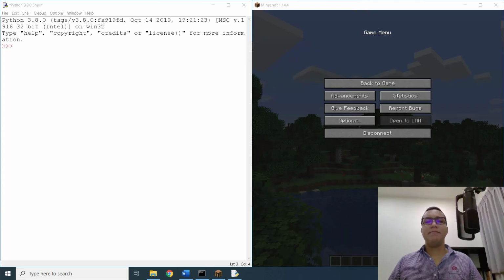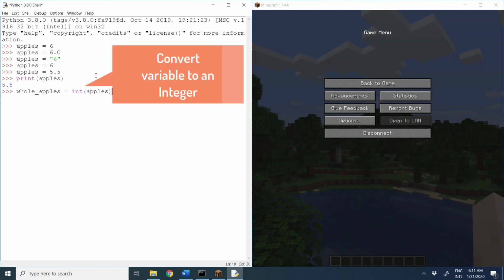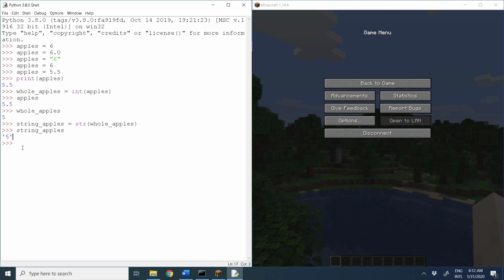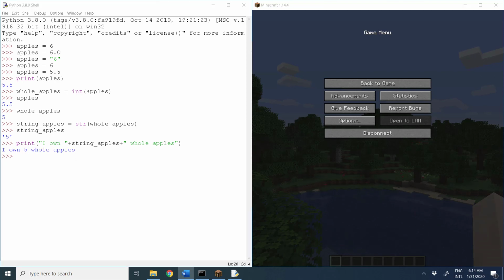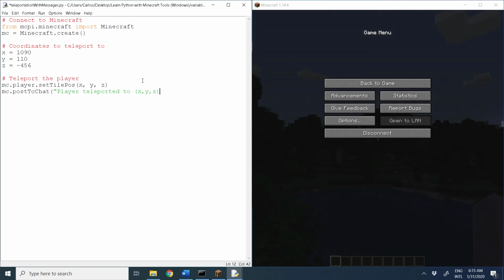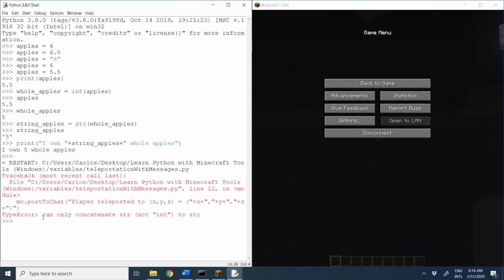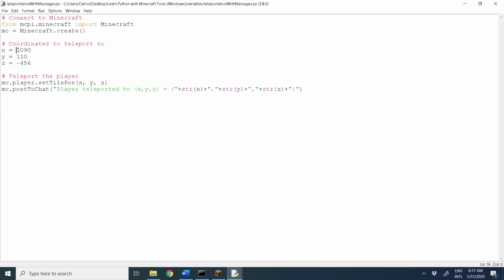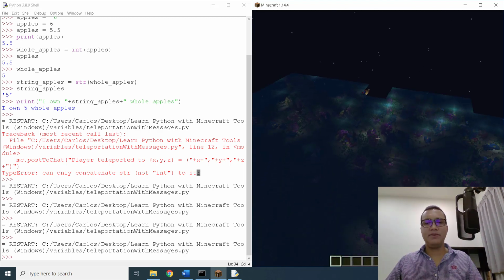Learn Python with Minecraft - Part 2: Syntax and Variables - Lesson 10: Converting Between DataTypes